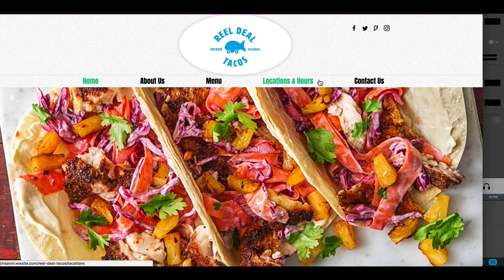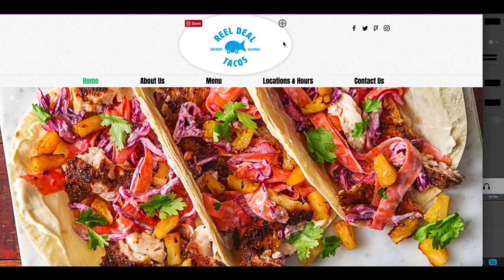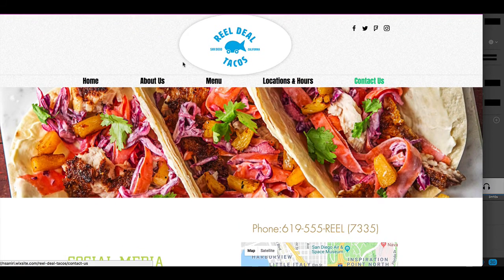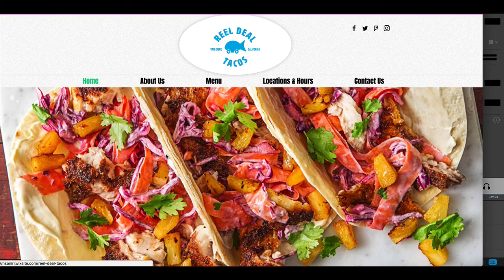Nil RDTaco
Niloufar RDTaco August 2018